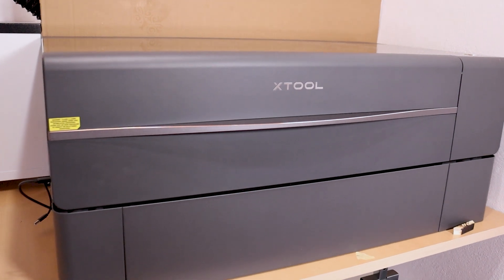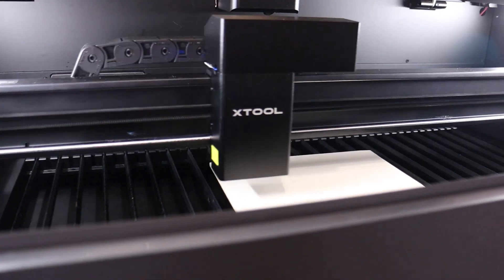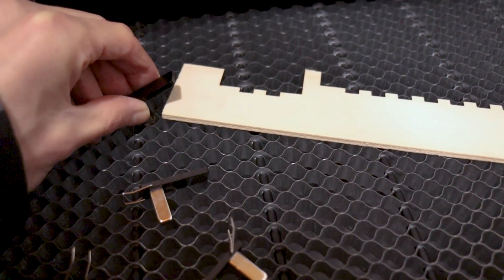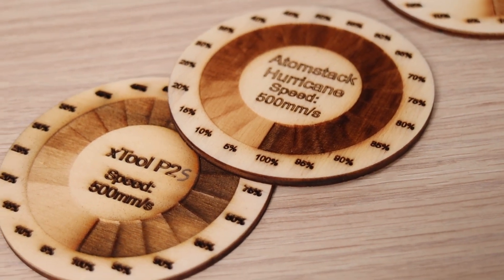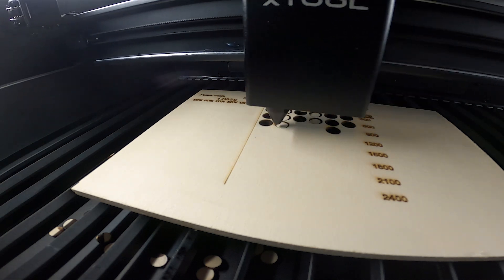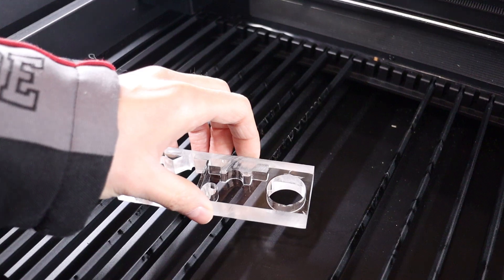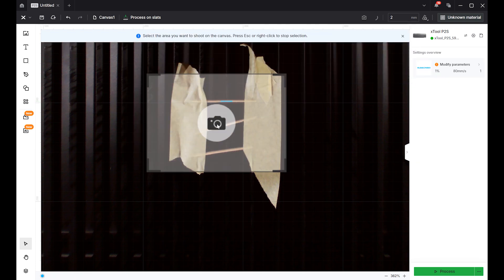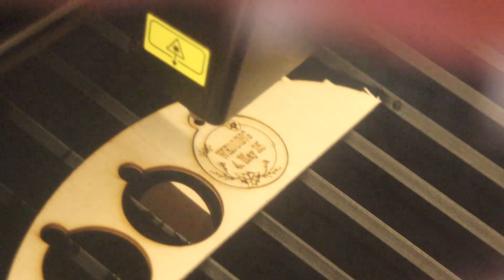xTool P2S vs xTool P2: Is It Worth the Upgrade? (Review and Test)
Today, we are going to take a look at the most advanced desktop CO2 laser cutter – the xTool P2S. This is an upgraded version of the xTool P2 model, which I tested a while ago. In this video, I will put the xTool P2S through a series of tests to see how it performs in real-life tasks and compare its performance to the older xTool P2 model.

0:00 Intro
0:21 The main differences between xTool P2S and the xTool P2
2:20 Honeycomb vs slat bed?
3:12 Plywood engraving test pattern (xTool P2S vs P2)
4:03 High speed engraving test (500mm/s)
4:43 Anodized aluminum test pattern - measuring laser spot size and mechanical stability and precision
5:40 Focus distance test
6:15 Plywood cutting test pattern (3mm and 6mm thick Poplar plywood)
6:55 High speed cutting test
7:23 Acrylic cutting tests (3mm, 10mm and 15mm thick acrylic!)
8:31 Cutting 18mm thick spruce board (+advantages of dual camera system)
9:20 Engraving on toothpicks! (ultimate test of the camera alignment accuracy)
10:02 Curved engraving test
10:39 Conclusion - is the P2S worth it?